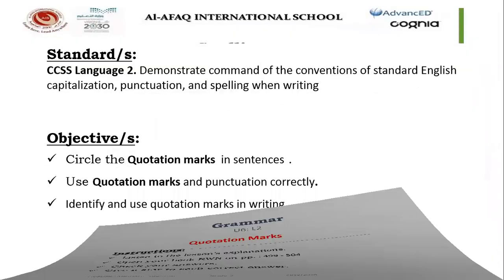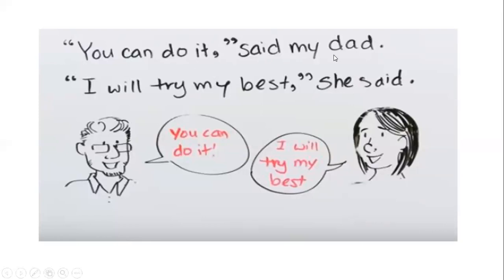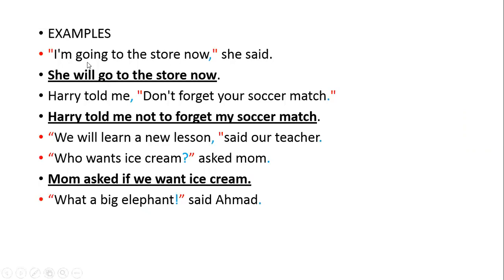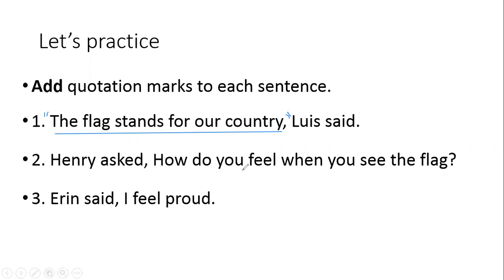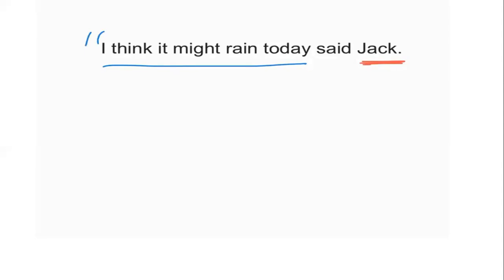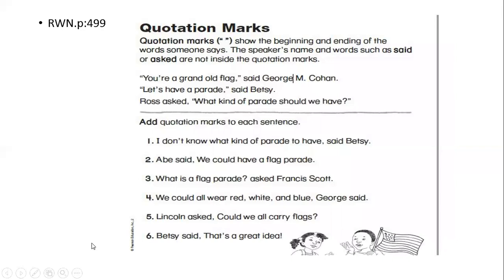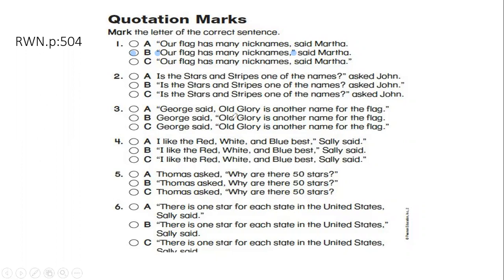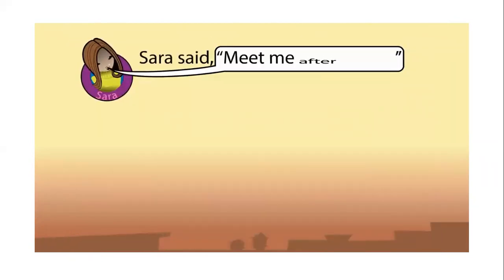Grammar Grade 2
Quotation Marks